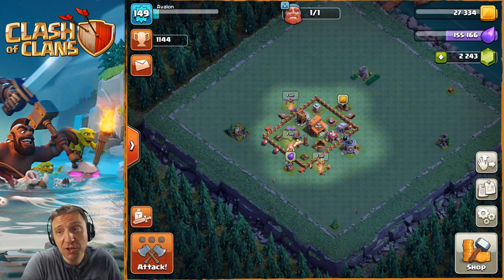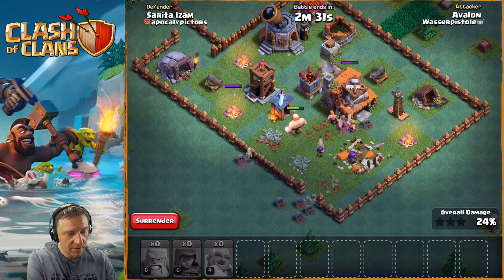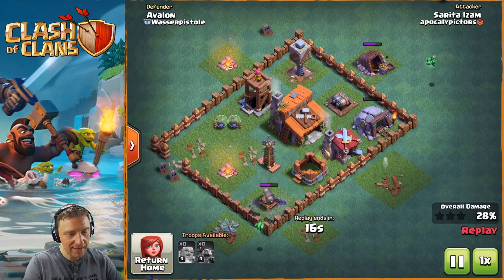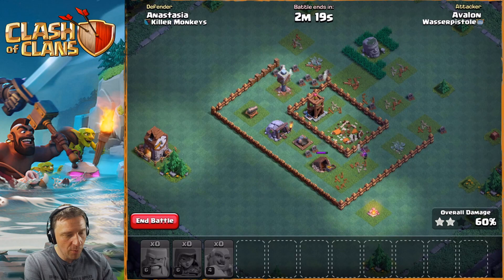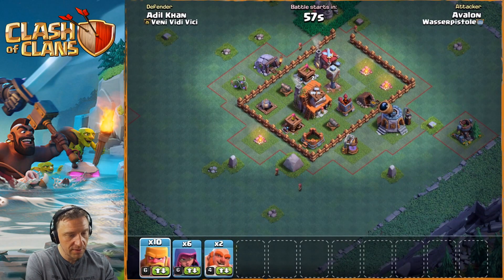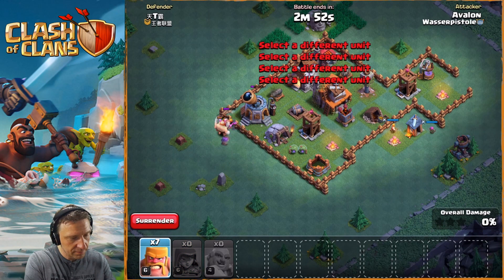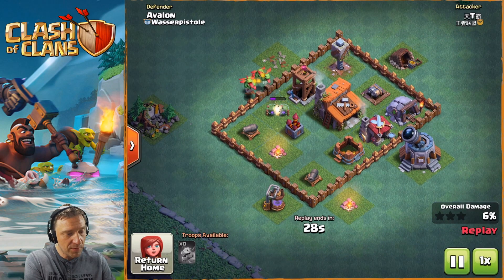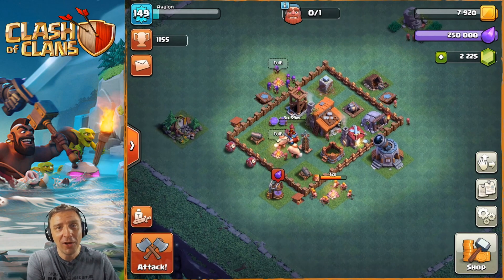BYE BYE BUILDER HALL 3 (BH3) | FINAL MATCHES | Clash of Clans Builder Base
Bye bye Builder Hall 3. These are my final matches with my now fully maxed BH3. Everything is maxed on my Clash of Clans Builder Base Builder Hall 3. Time to move to BH4. Last BH3 COC video. And by the way the "Is the AI broken" video was created after I made those observations here ;-)

MY EQUIPMENT AND MY GAMES

THE GAME